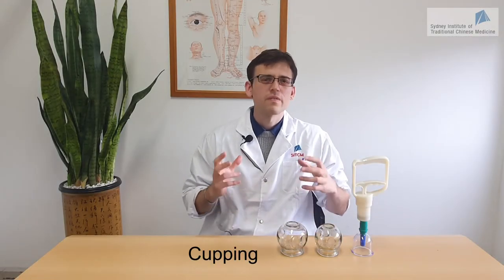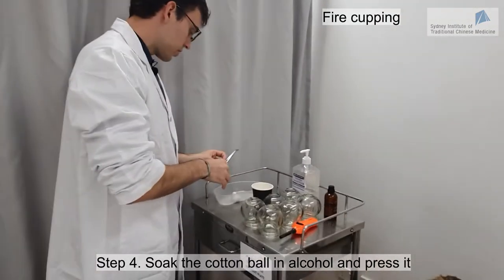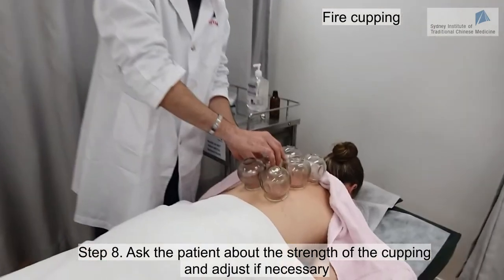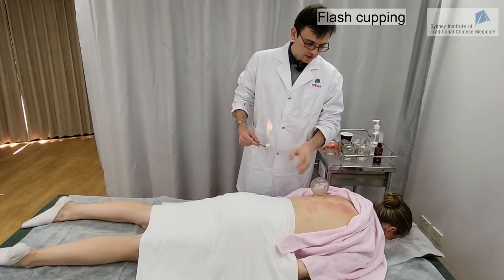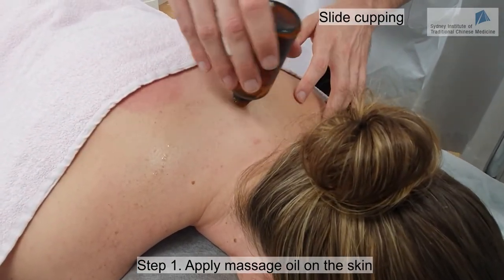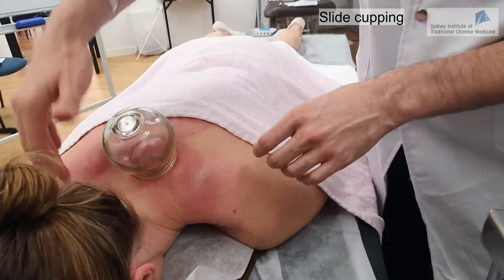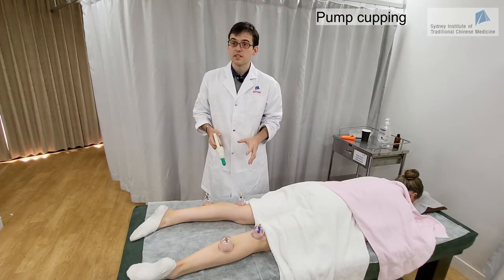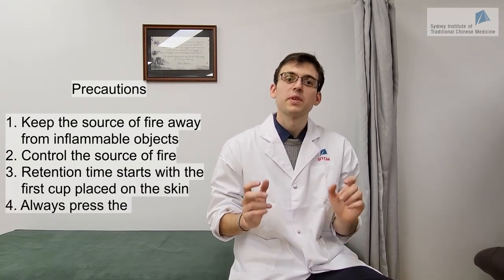Cupping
In this tutorial video, Dr Yoann Birling demonstrates how to conduct cupping therapy in the clinic.

00:00 Introduction
01:30 Fire cupping
06:36 Flash cupping
08:54 Slide cupping
13:43 Pump cupping
15:37 Cupping marks
16:42 Precautions

You can find more information about Dr Yoann Birling